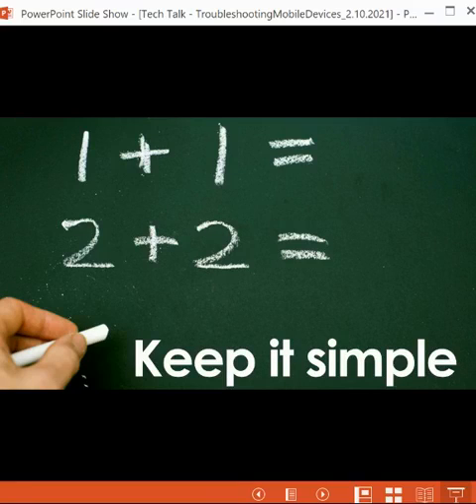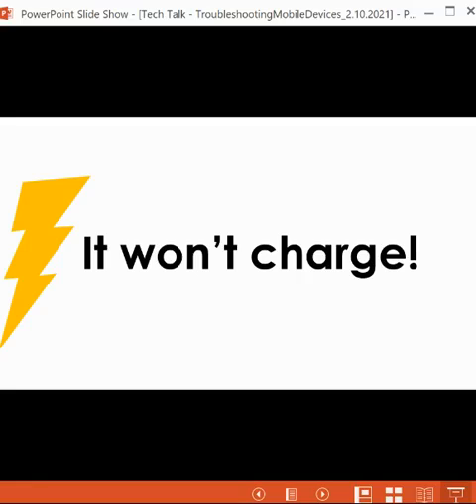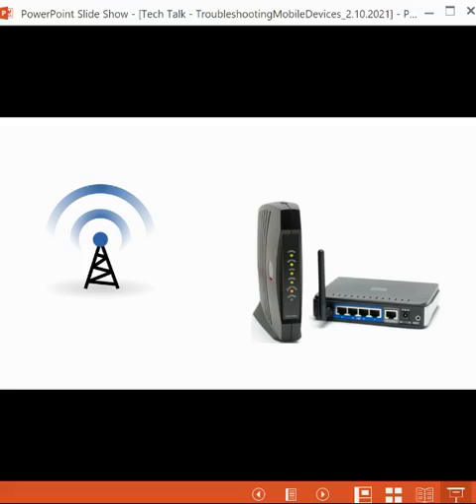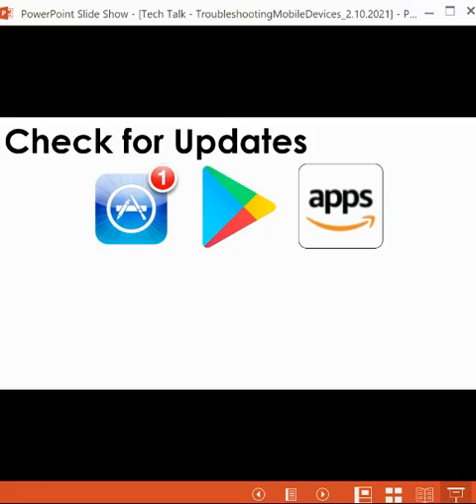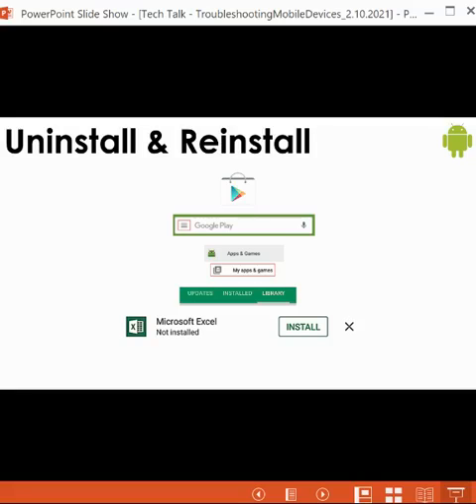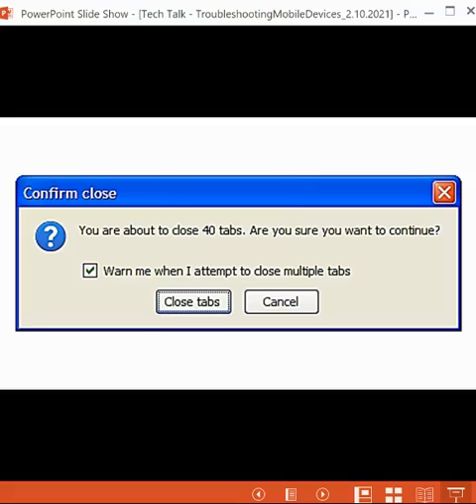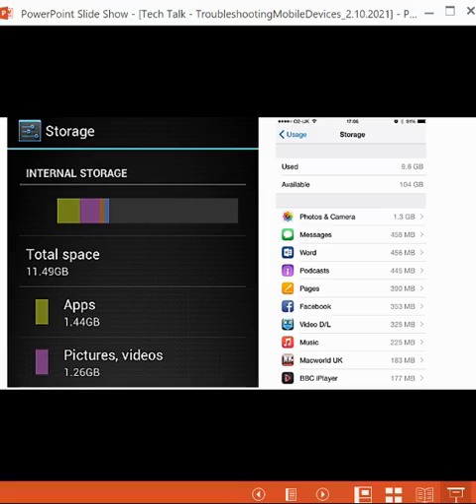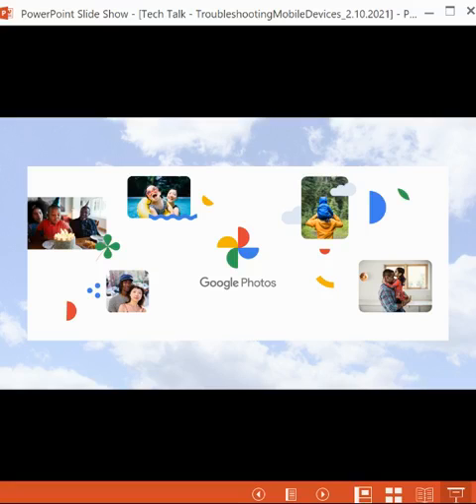Tech Talk: Troubleshooting Smartphones and Tablets